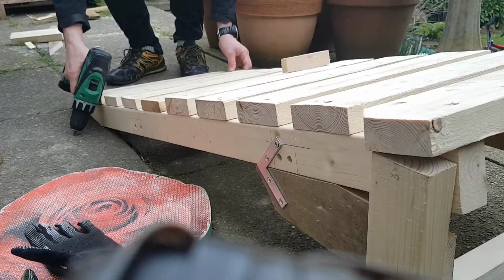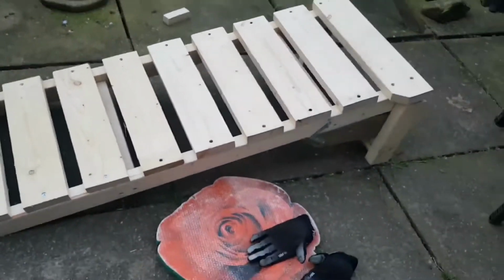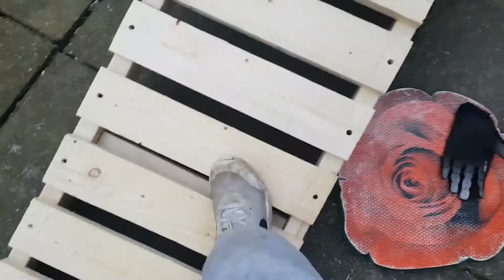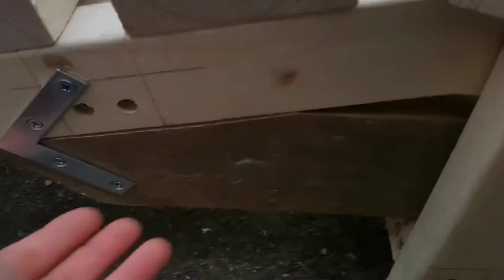Building a Jump From Scratch!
Hey Guys ROC Cycle here and today were going to be building a jump from scratch!

Official merchendise of Ride Sheffield!